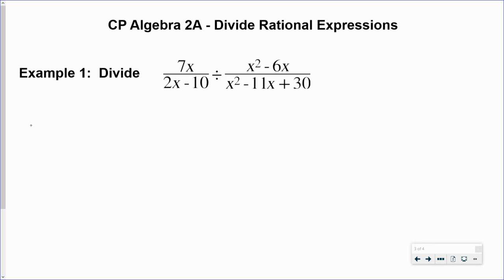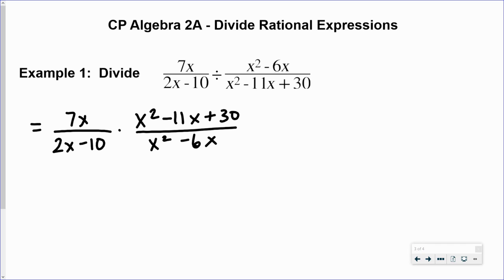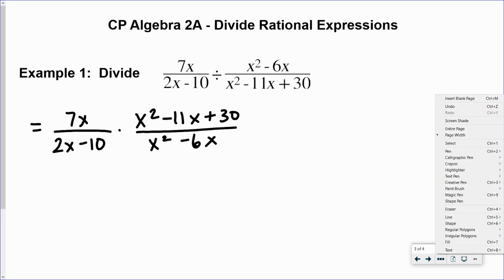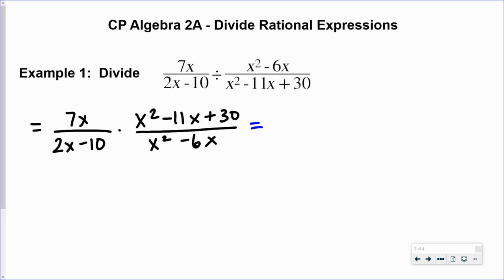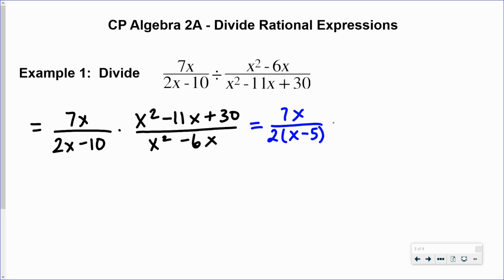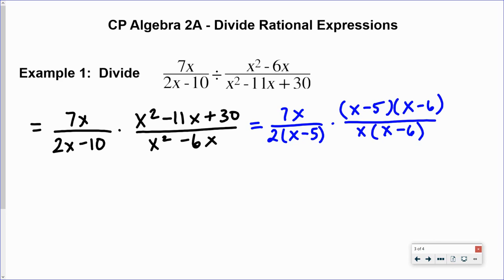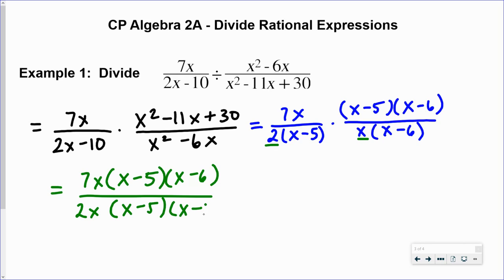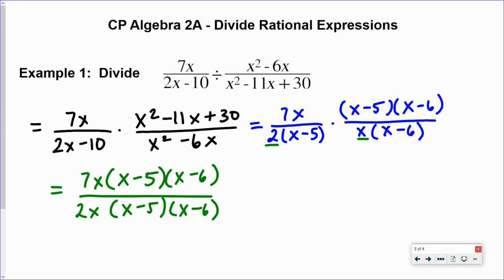Algebra 2 Divide Rational Expression Example 1